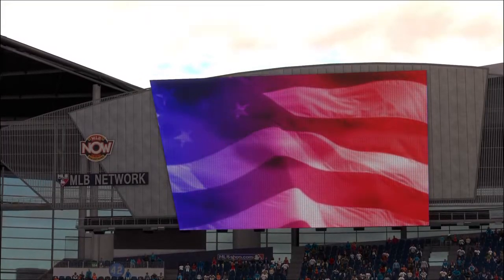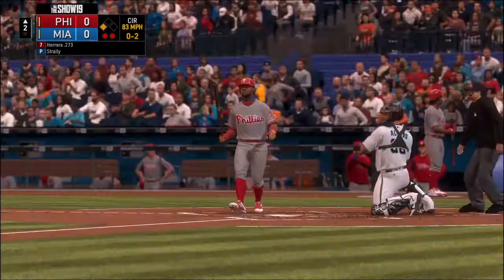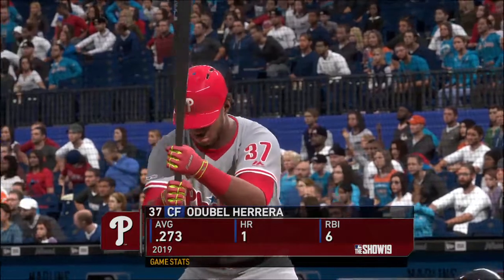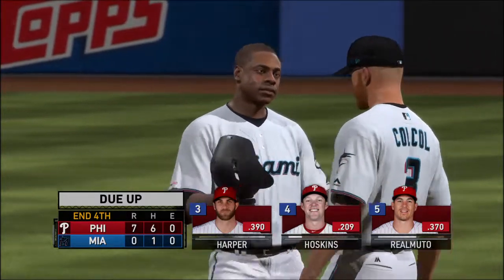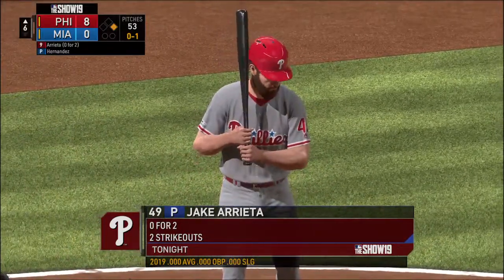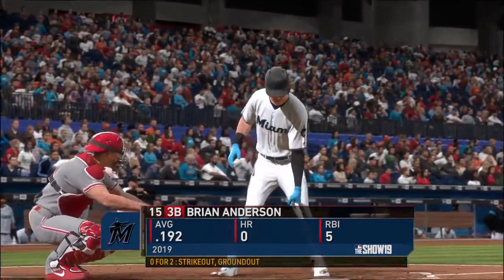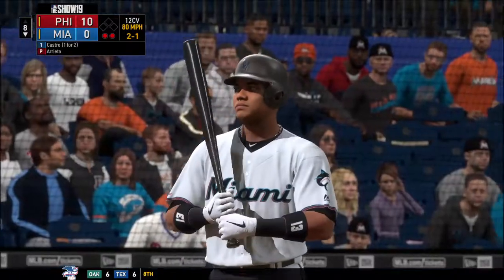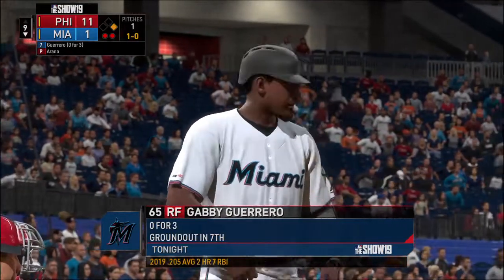MLB The Show 19 - Philadelphia Phillies vs Miami Marlins (Game 1)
MLB The Show 19 Philadelphia is now home to Phillies. You will see exclusive Phillies action from MLB The Show 19. All of the other content will still remain on the channel